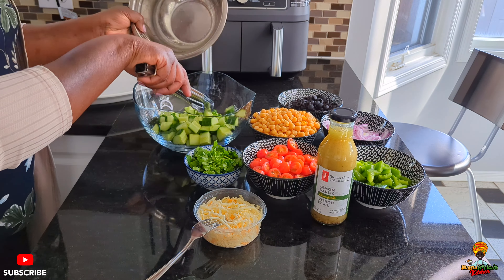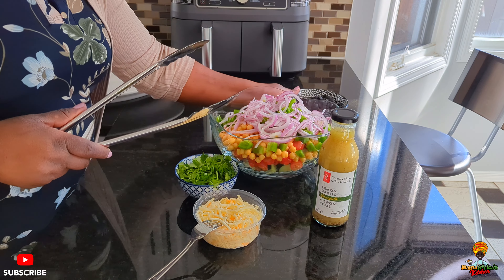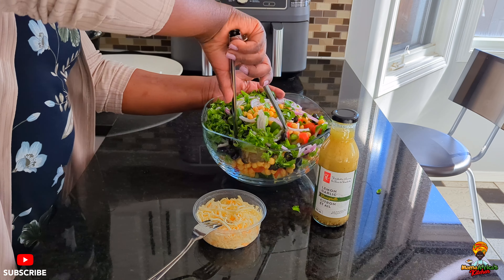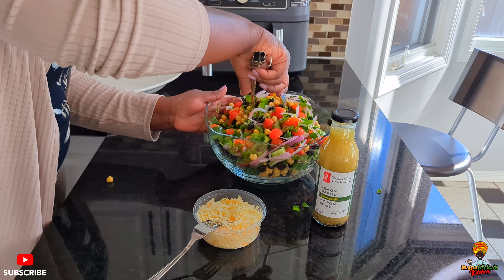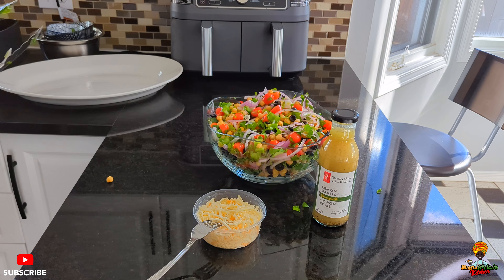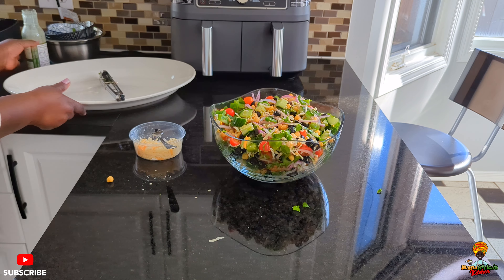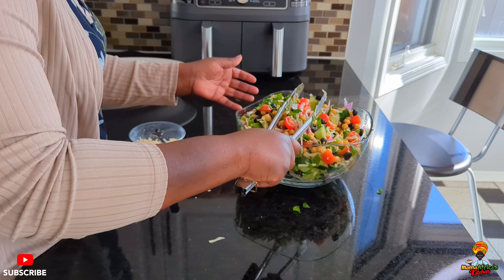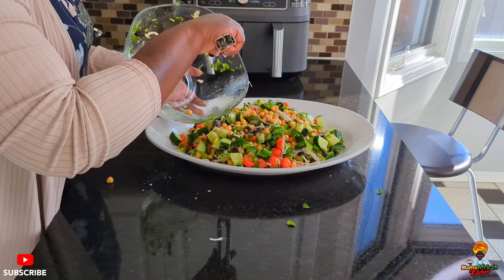How to Make a Healthy Mediterranean Salad!